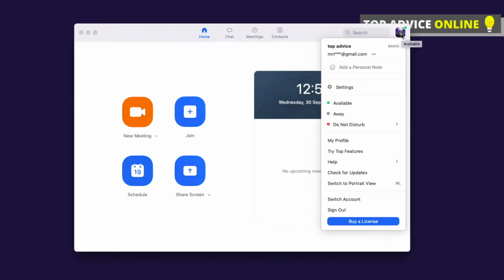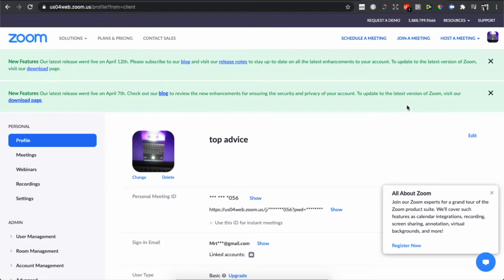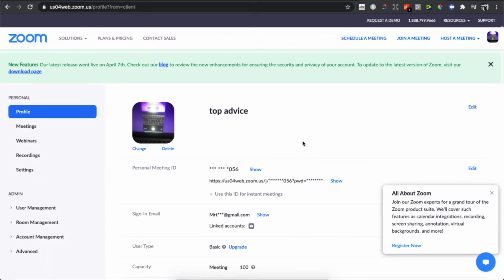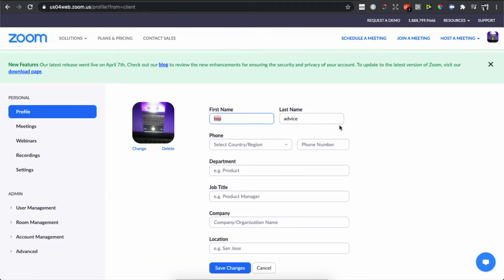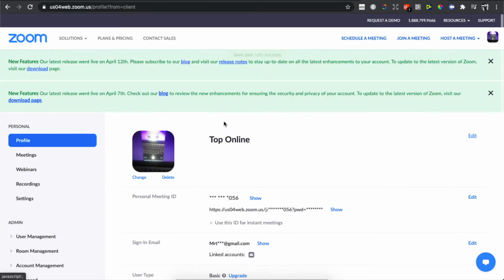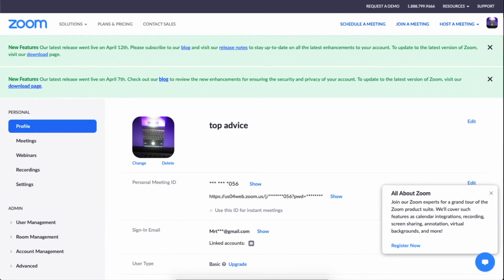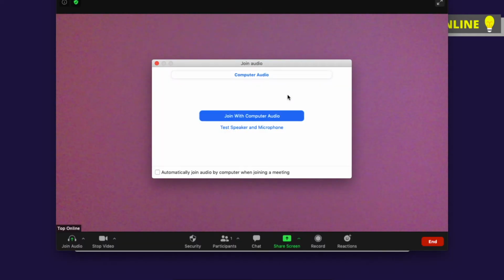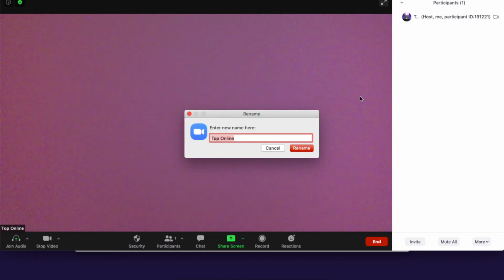How to Change Name in Zoom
In this video I will show you how to change name in zoom. It's really easy and it will take you less than a minute to do so!